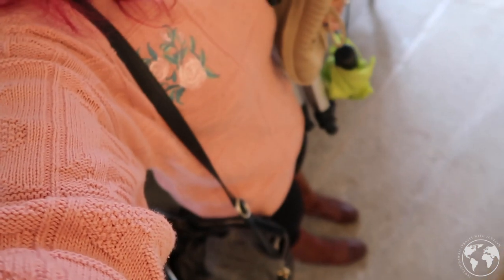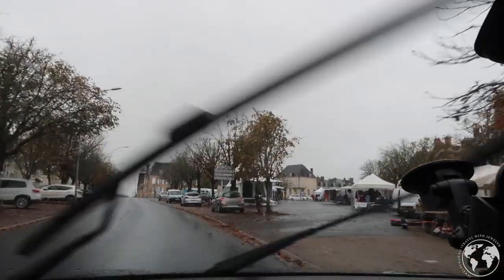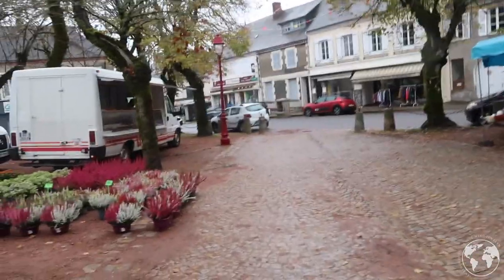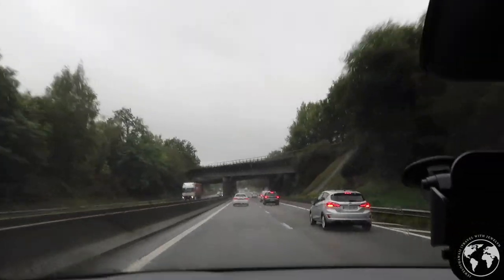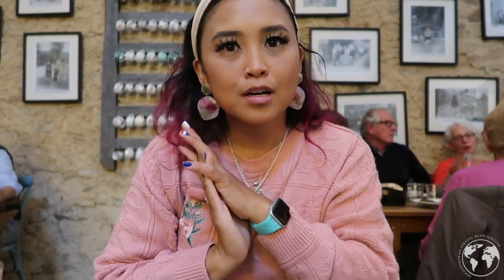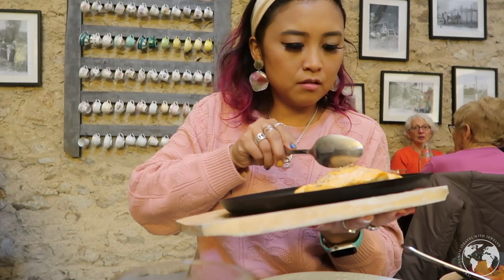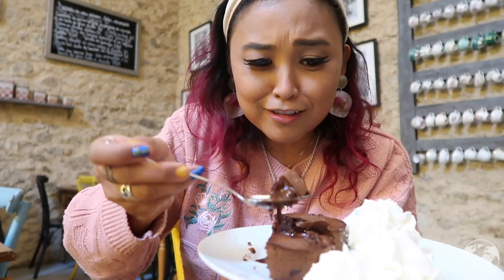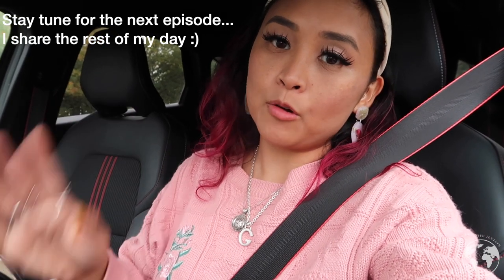Rainy Day trip to Limoges + local market | France 2022 | Travel with Jewelyn | JEWELOFHAWAII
*** All hate comments from the chateau community will be deleted and blocked. The past 2 months of your hate comments has made being on the internet toxic *** I've now come to find out that this content creator has a huge following that loves her and a huge following that hates her *** This is my experience and I choose to share it on my channel. If you don't like anything about me please click off of my page ***

Aloha everyone!

I finally made it back to France!
Back with another TWJ! Enjoy!

 2023 daily upload schedule:
Main channel- Monday & Thursday
Vlog channel- Tuesday, Wednesday, Friday, Saturday & Sunday

3655 S Durango Drive #29